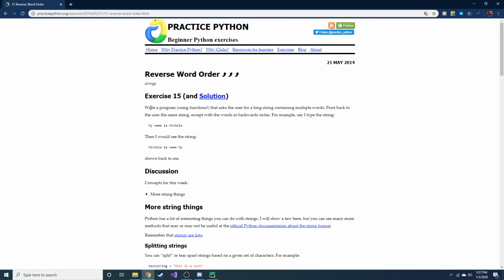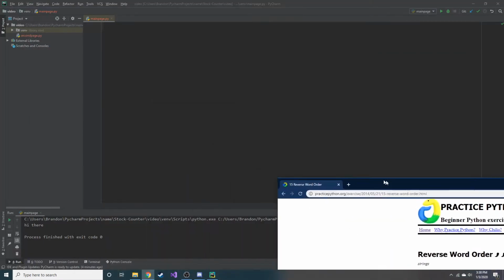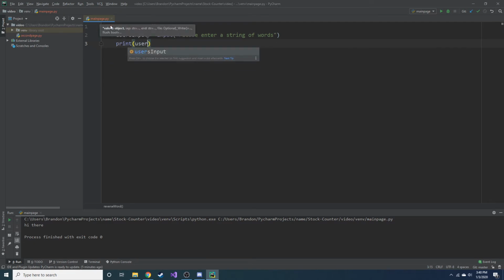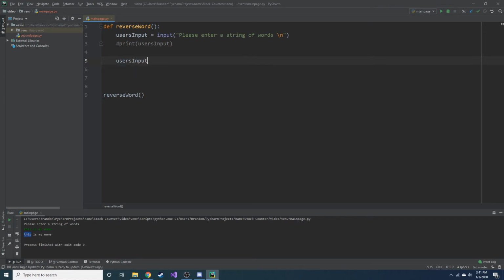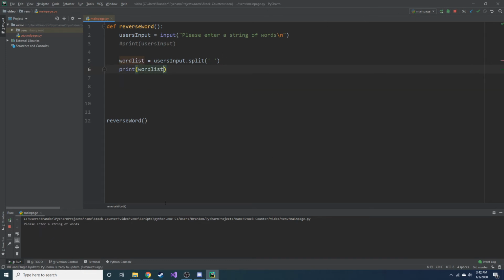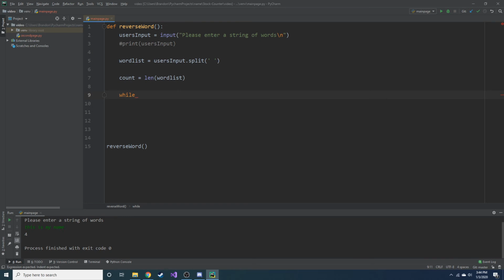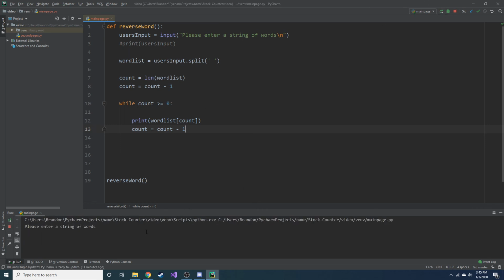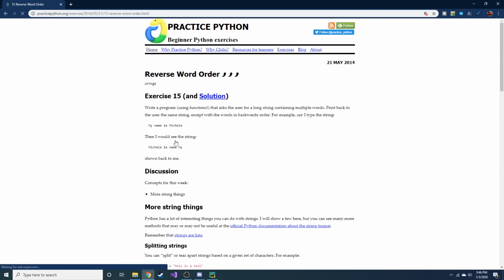Reverse Word Order Python Practice Problem How To